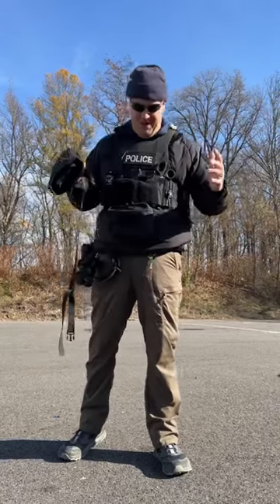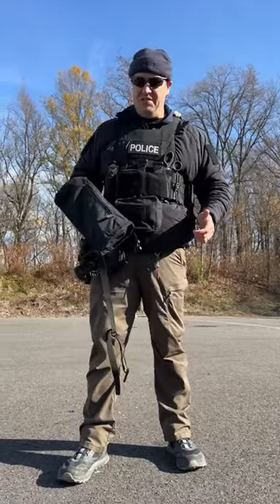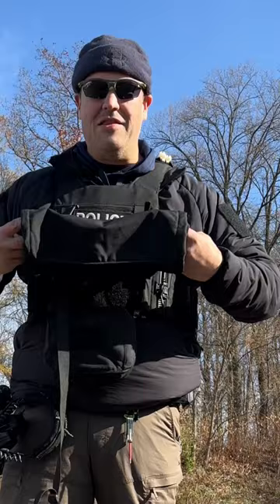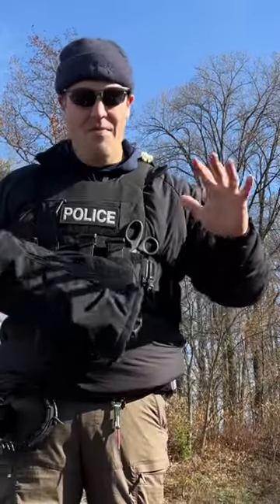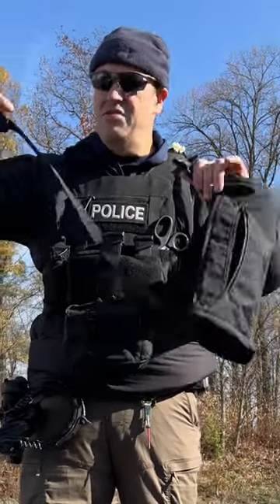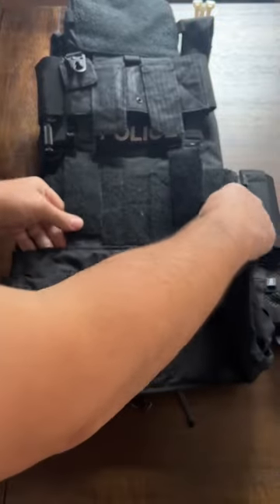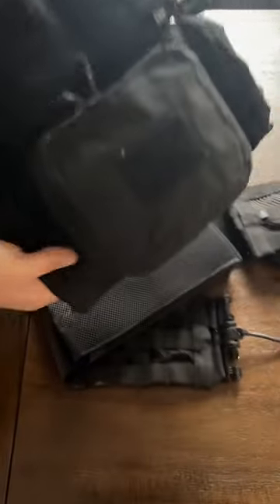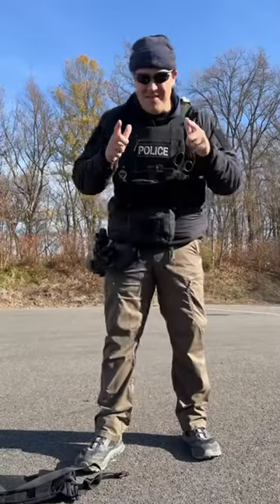hand warmer is awesome!